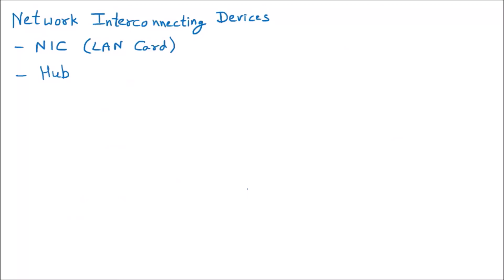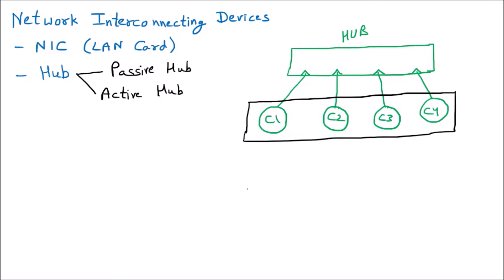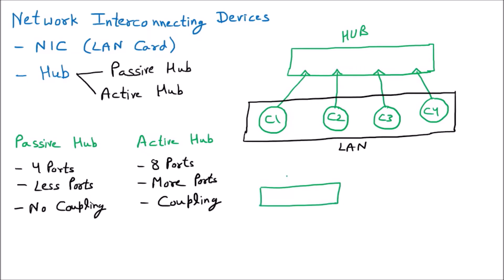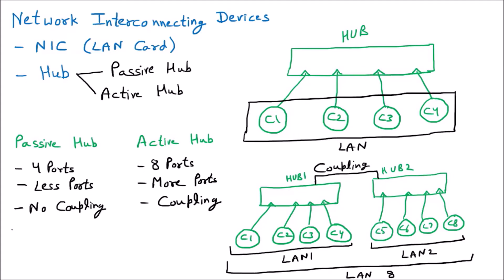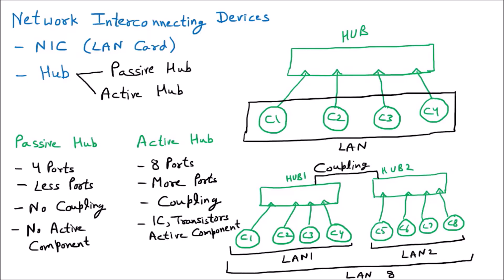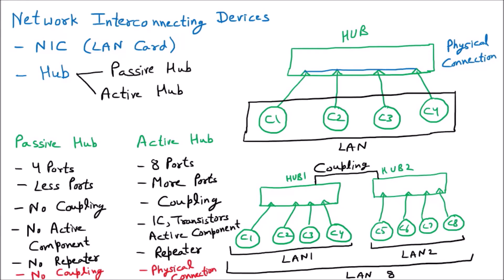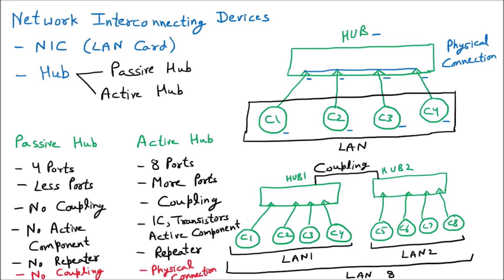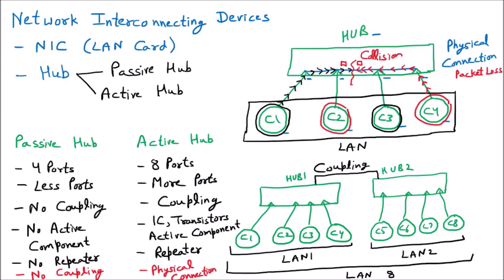Hub – Introduction, Types (Active & Passive) | Network Interconnecting Devices | Computer Networks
hubs | introduction | types of hubs | hub types | active hub | passive hub | active | passive | intelligent | hub | network interconnecting devices | network devices | computer networks | data communication | networking | network | networks | av | ankit verma